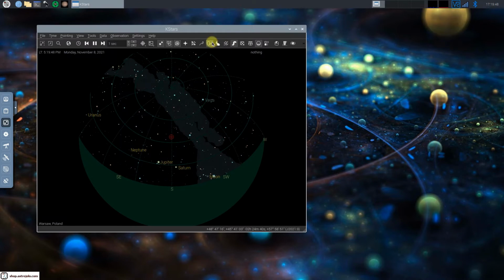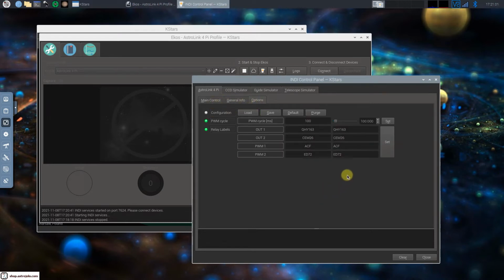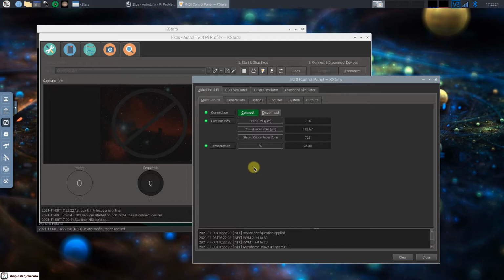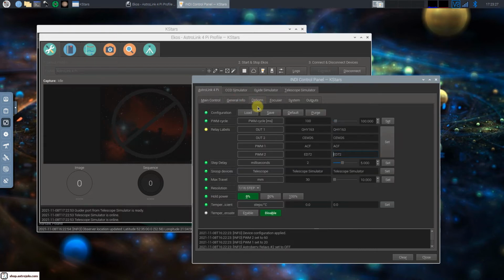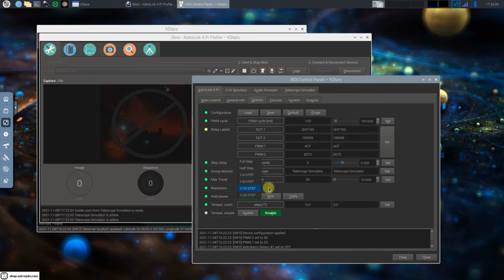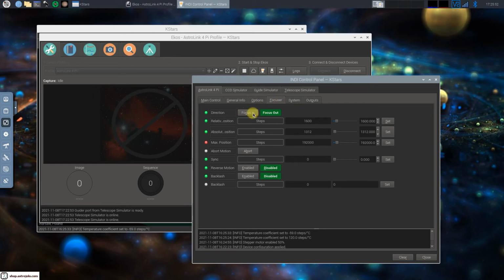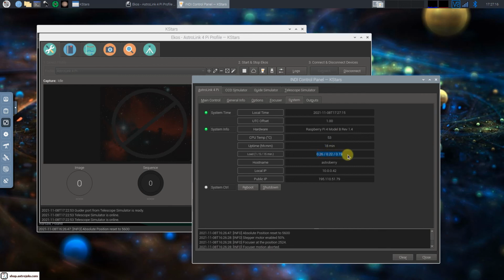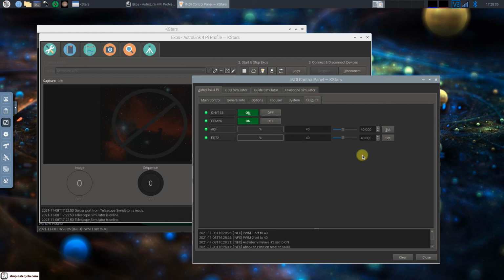AstroLink 4 Pi - driver configuration - EN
Configuration and options of the INDI driver in the AstroLink 4 Pi device.